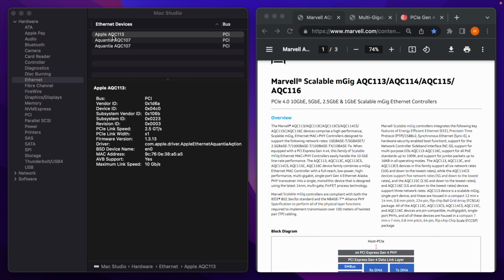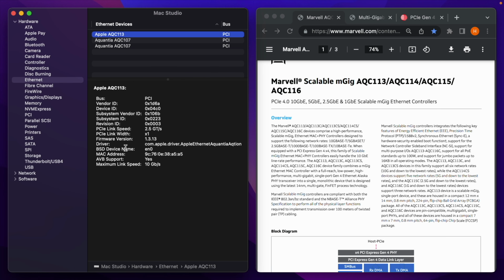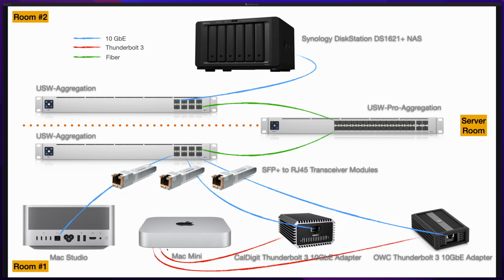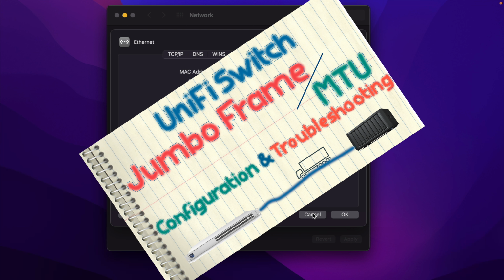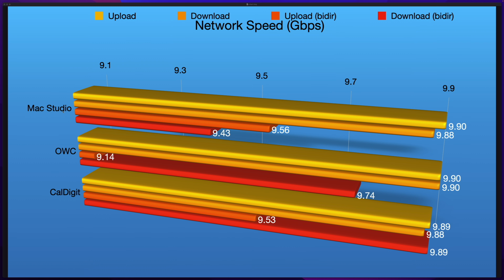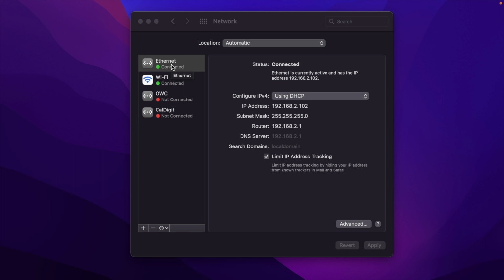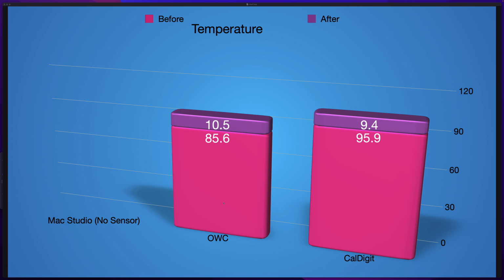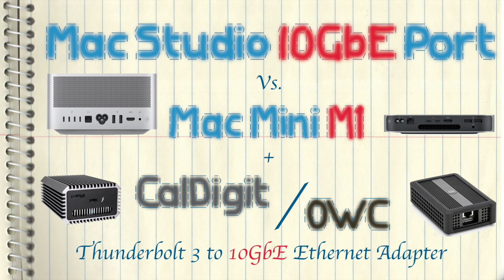Mac Studio 10 GbE Port Vs. Mac Mini M1 + CalDigit/OWC Thunderbolt 3 to 10GbE Ethernet Adapters